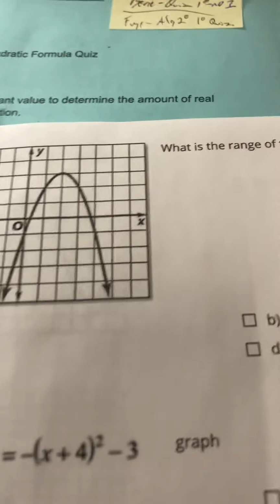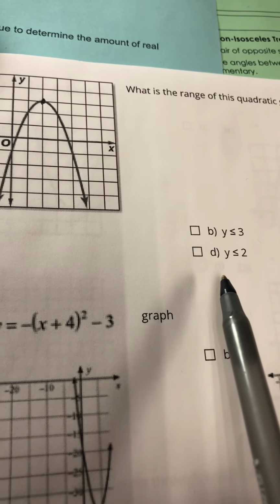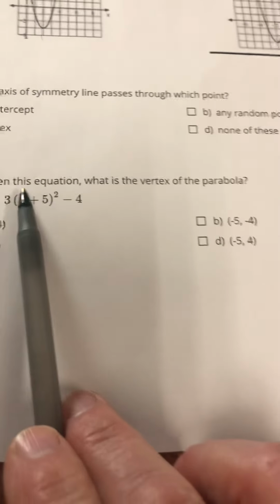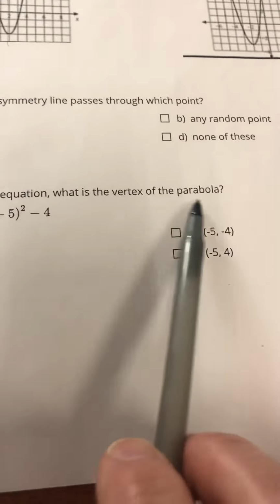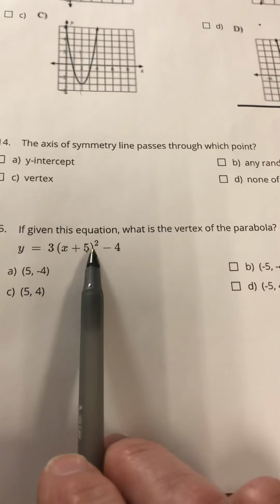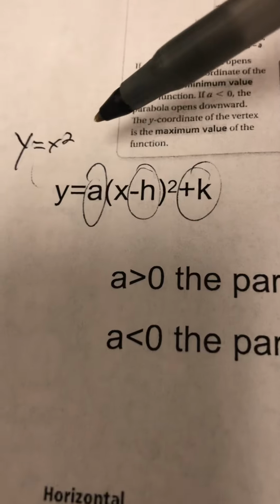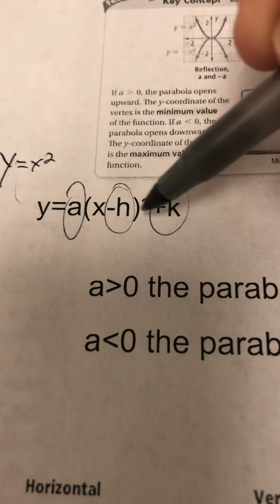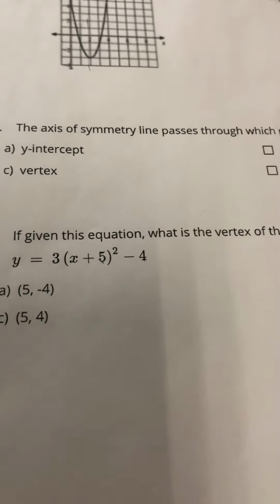March 4, 2021